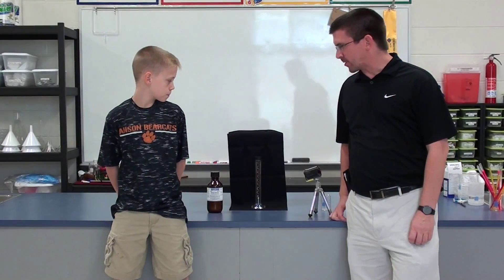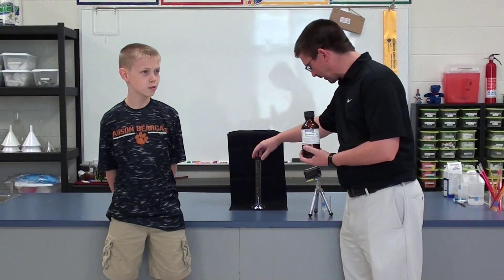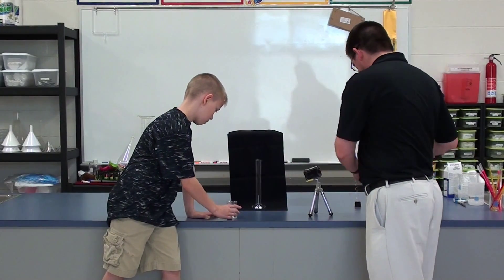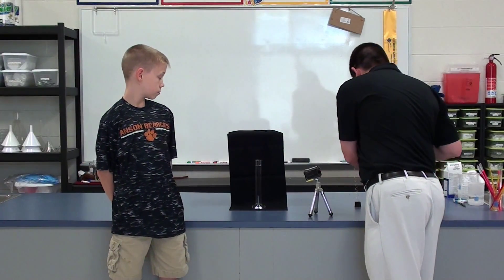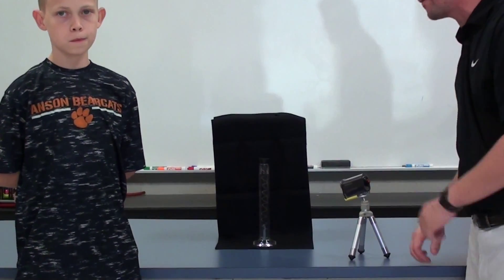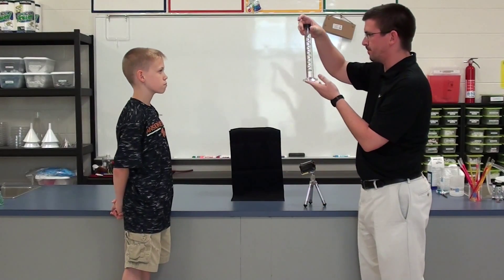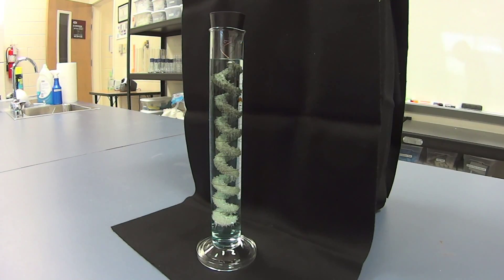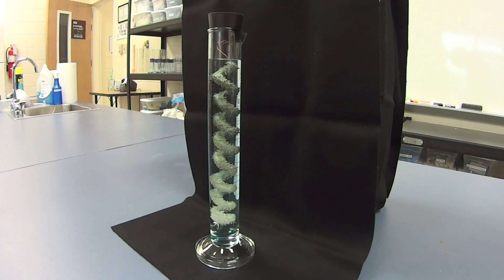EpicScience - Growing Silver Crystals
When a piece of copper wire is suspended in a solution of silver nitrate, a chemical reaction takes place, causing crystals of silver metal to grow on the copper wire. This video demonstrates the process of using this reaction to grow an amazing spiral pattern of silver crystals.